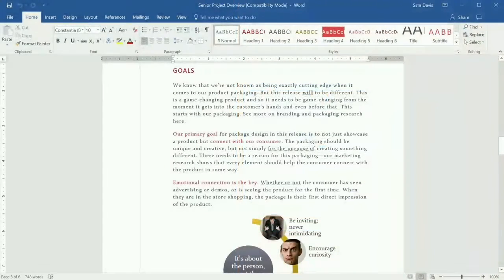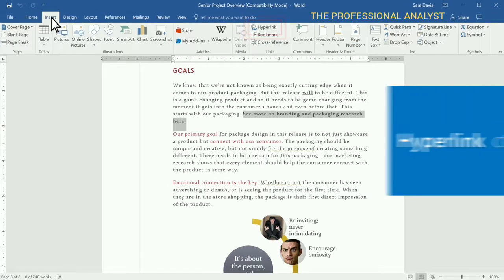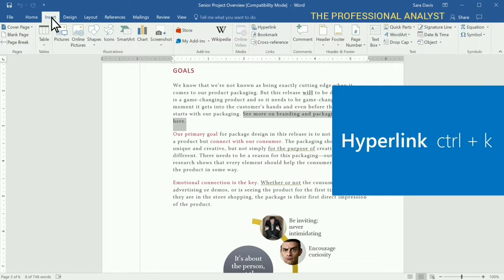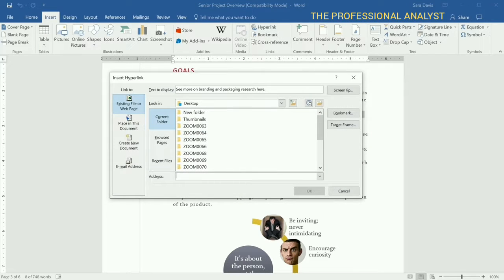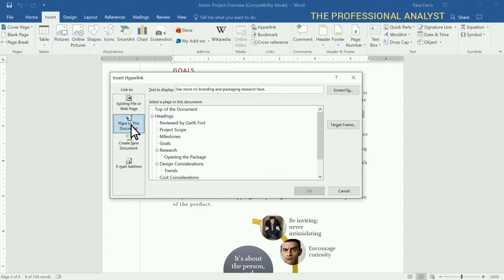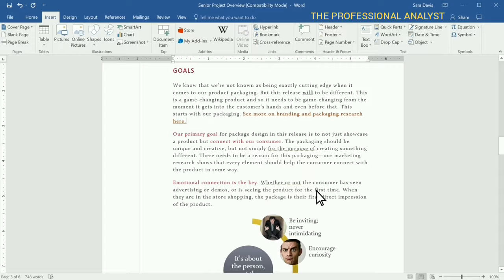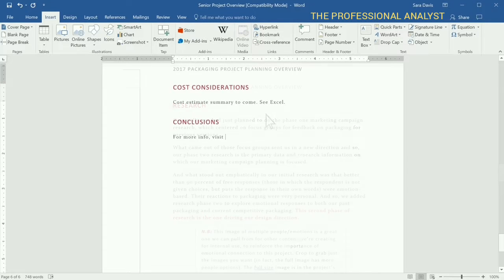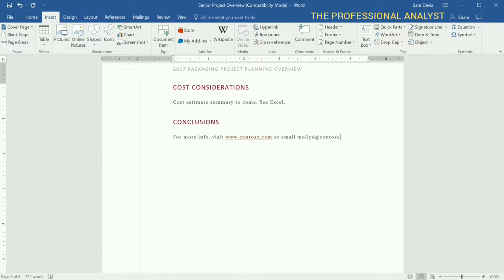How to Add Links in a Ms Word file | Ms Office-Training (Episode-18)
How to Add Links in a Ms Word file